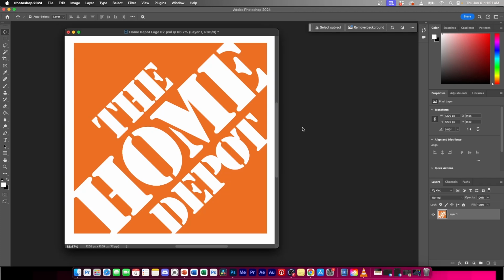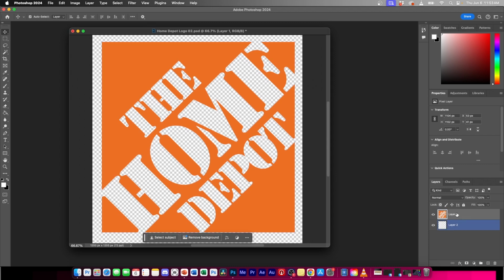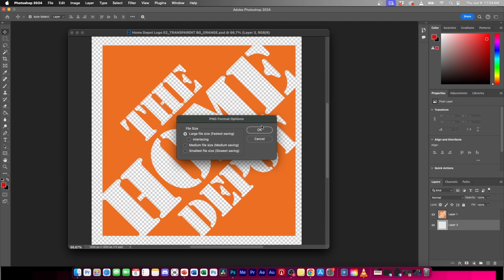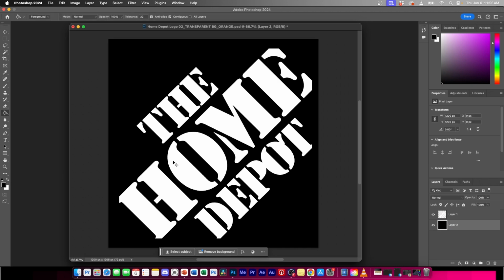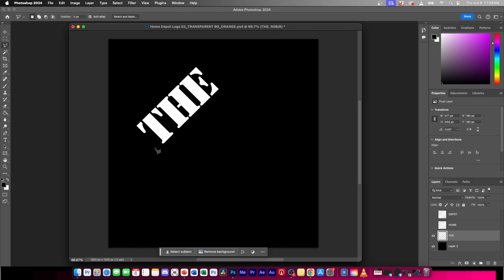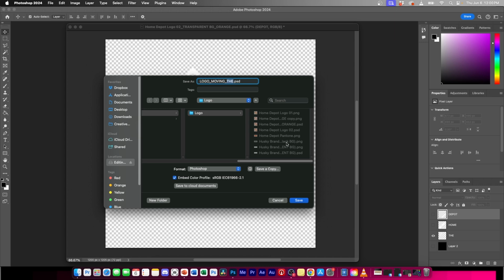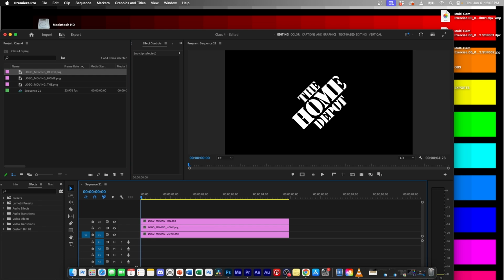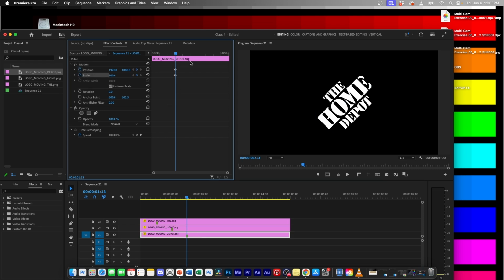Create Custom Graphics & Logo Animations with Photoshop Layers // Premiere Pro Tutorial